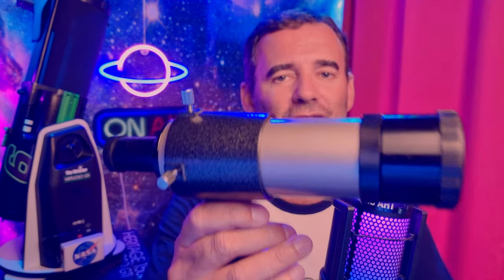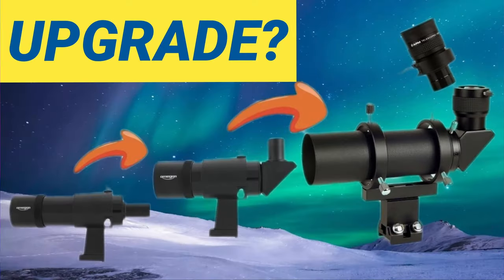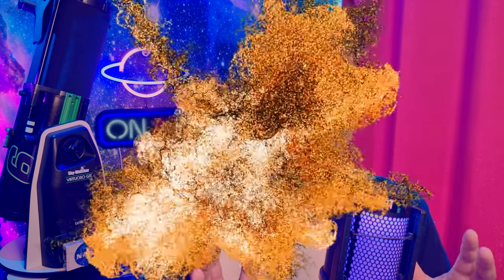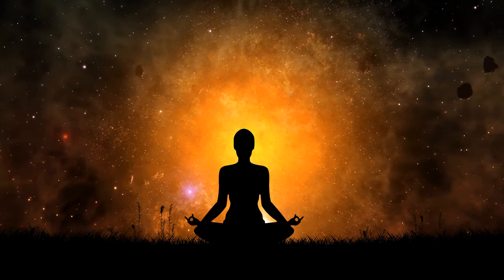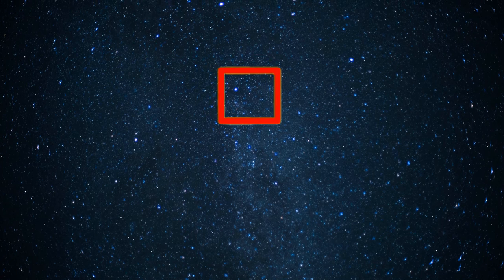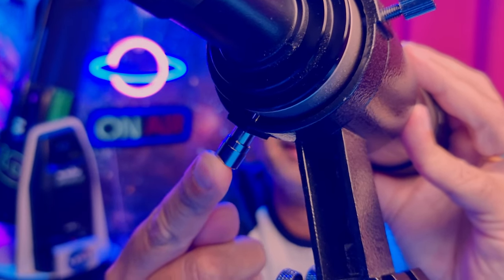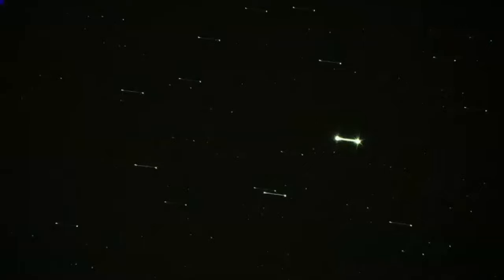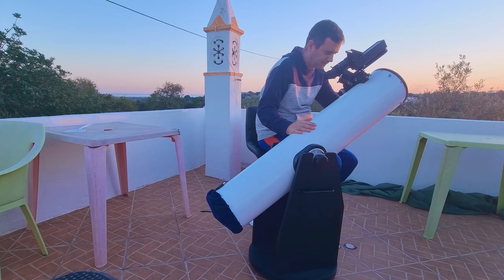How To Use a FINDERSCOPE For BEGINNERS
💥 *ALL MY GEAR AND FREE RESOURCES HERE:* 💥 When your telescope finder can't find anything it could be out of alignment. In this video i show an easy way how to align and use a finderscope at night. This straight finder is common in the Dobsonian Telescopes. Upgrade your telescope finderscope